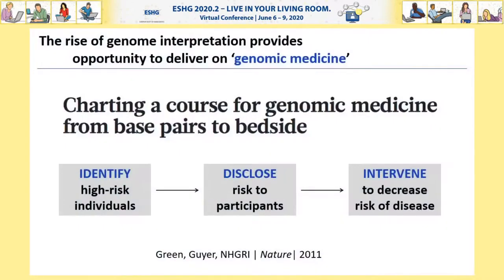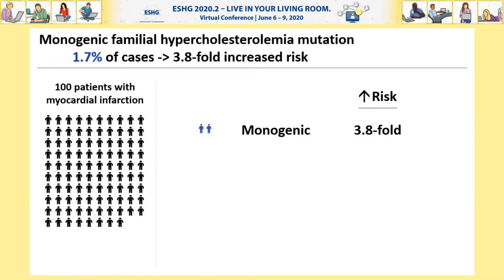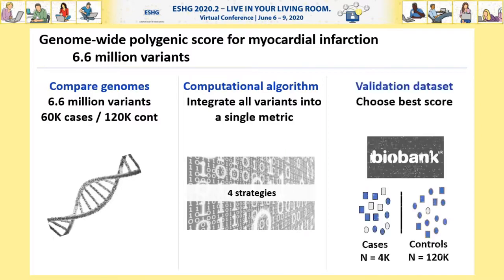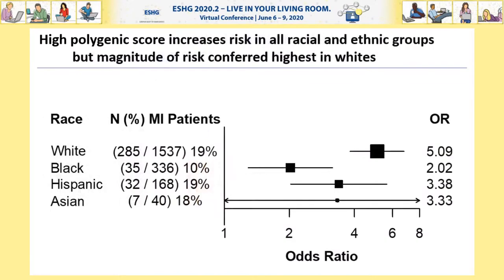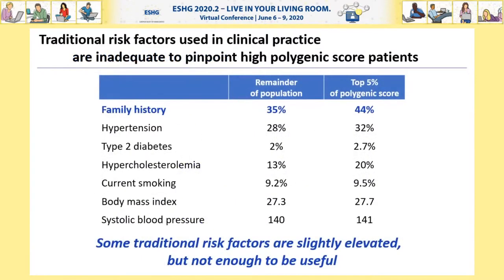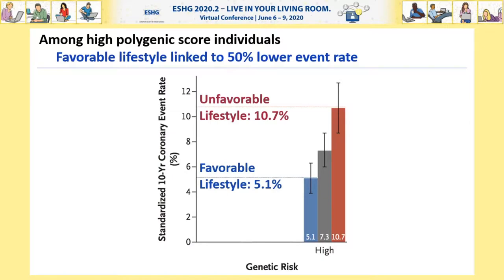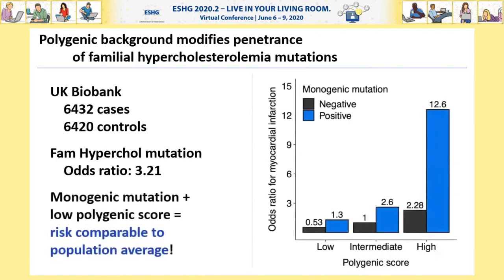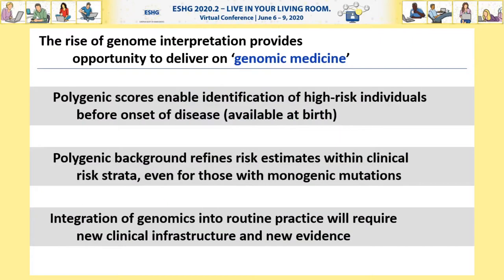Scientist Stories: Amit Khera, Improving Polygenic Risk Scores for Clinical Applications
Postdoctoral fellow in Sekar Kathiresan’s lab at the Broad Institute of MIT and Harvard. Cardiologist at Massachusetts General Hospital Instructor in Medicine at Harvard Medical School.